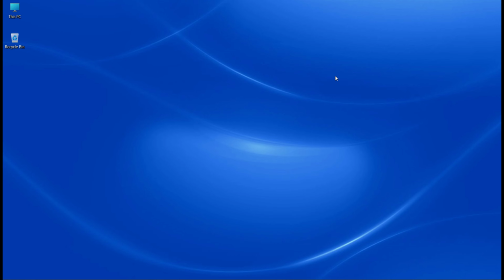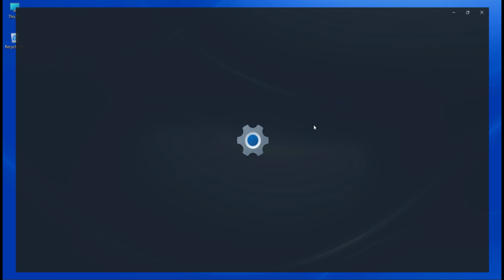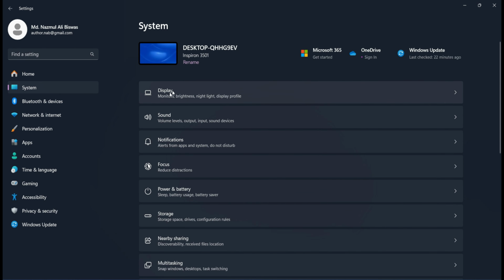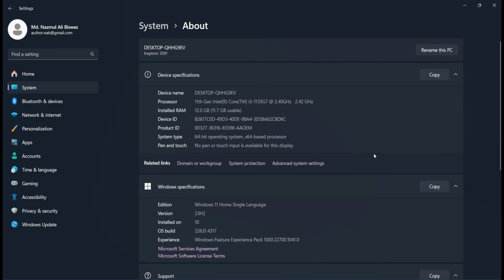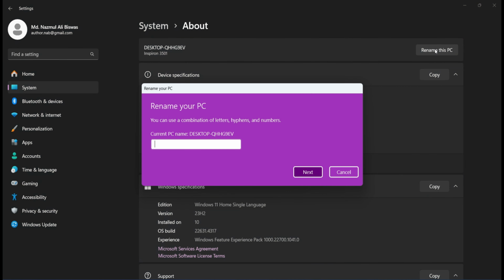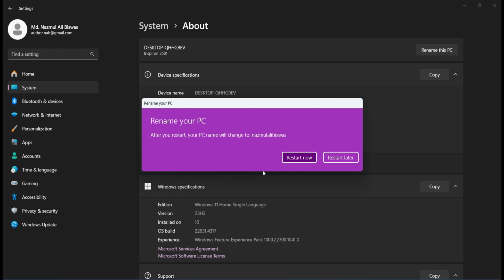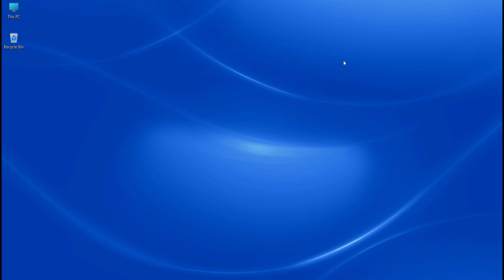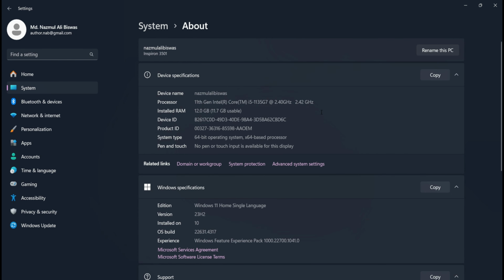How to change PC Name in Windows 11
Want to personalize your computer? Learn how to change your PC name in Windows 11 with this quick and easy tutorial! Changing your computer name can help you stay organized, especially if you manage multiple devices or simply want a customized experience on Windows 11.

⬇️Keep Eye On My Channel⬇️
1. If you're interested programming
2. If you're interested learn software development
3. If you're interested learn web development
4. If you're interested to learn computer fundamentals